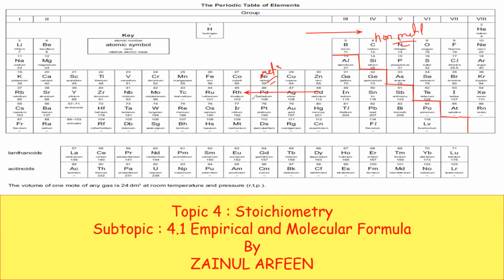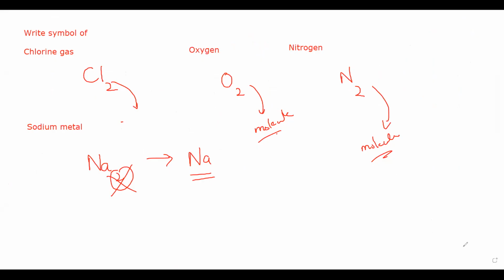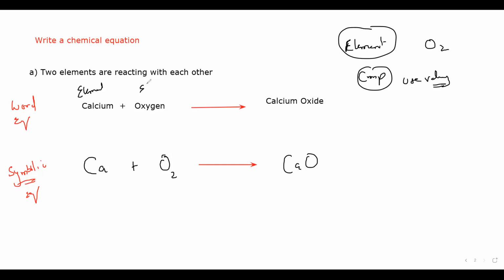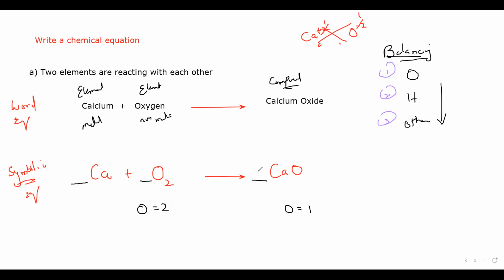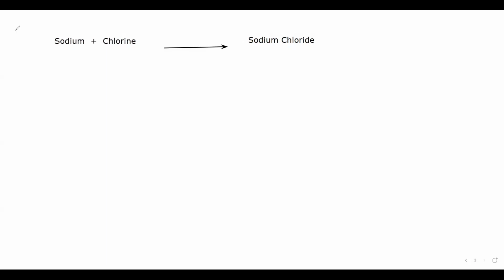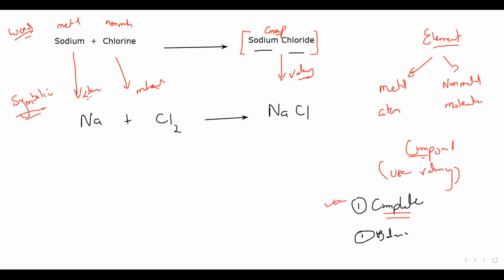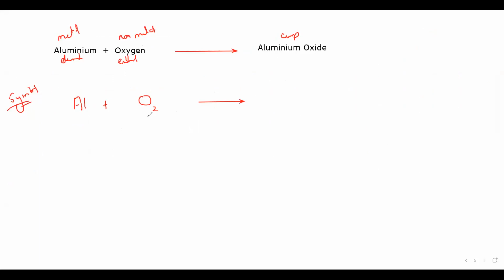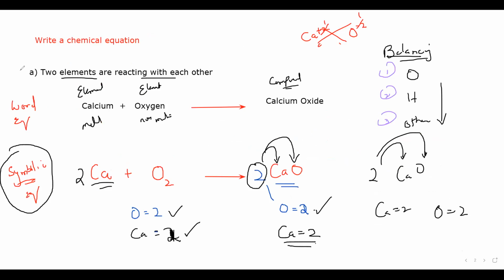Write and Balancing Chemical Equation Cambridge IGCSE O level Chemistry 0620 0971 5070 Lesson 25b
Write and Balancing Chemical Equation